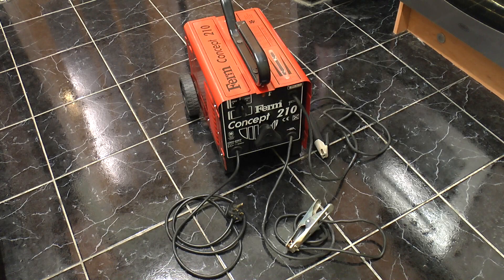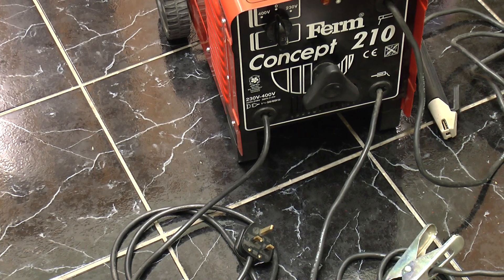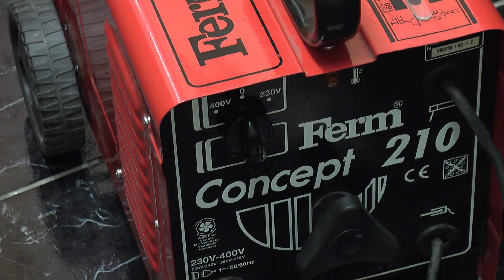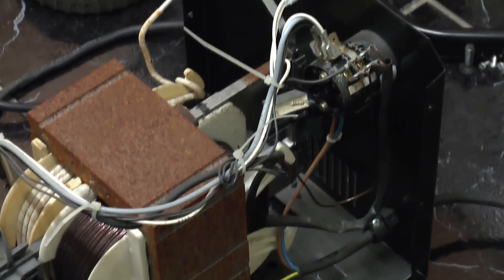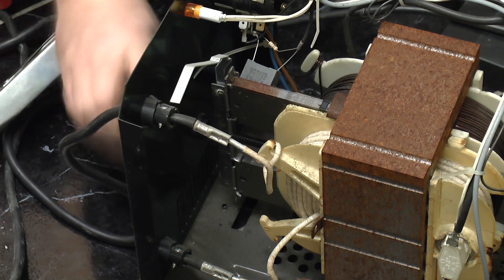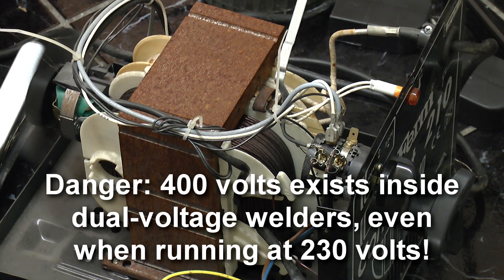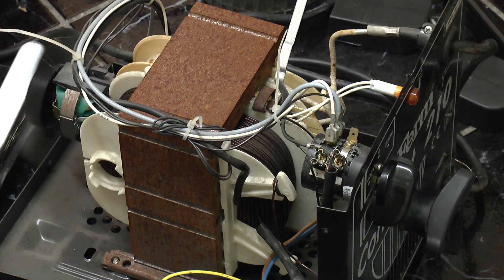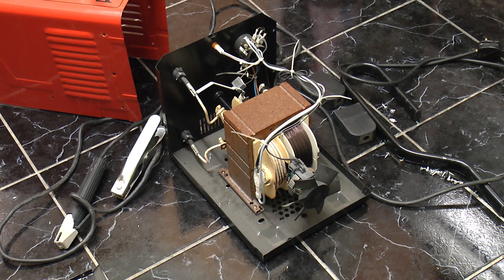Inside an Arc Welder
I couldn't find any videos on YouTube showing what's inside an arc welder (perhaps I didn't look thoroughly enough) so I made one.